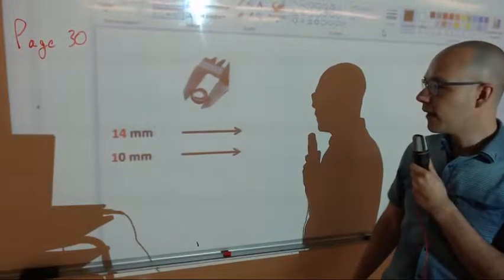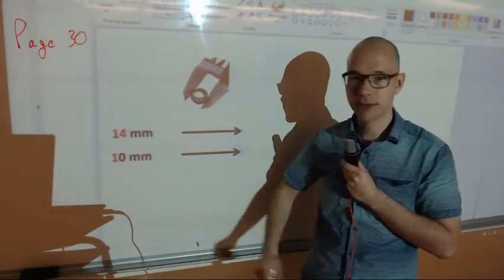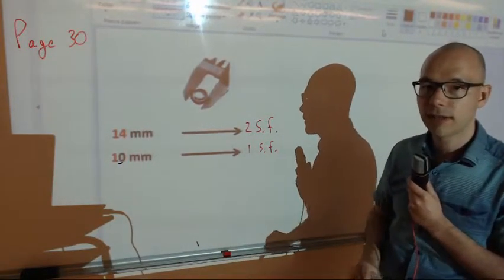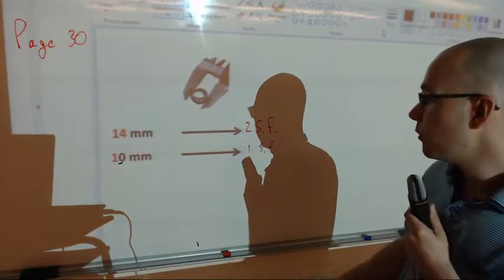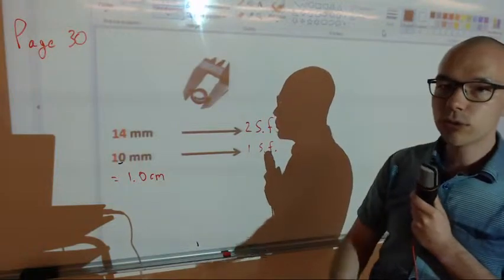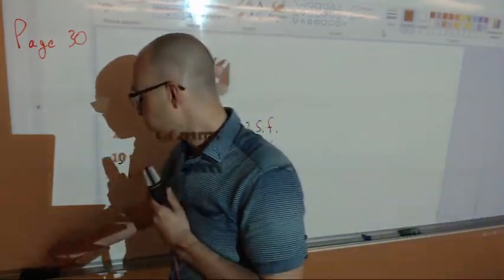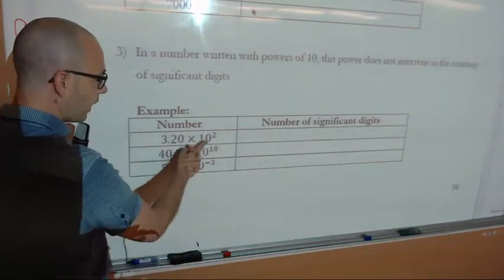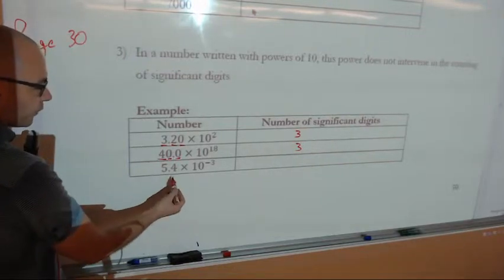Significant digits in scientific notation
How to properly write measurements in scientific notation and how to count the number of significant digits